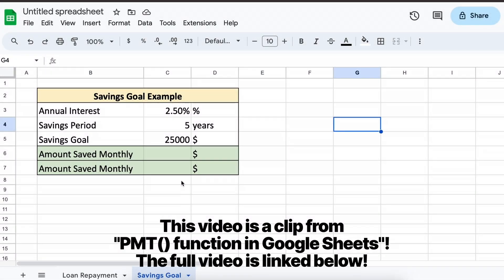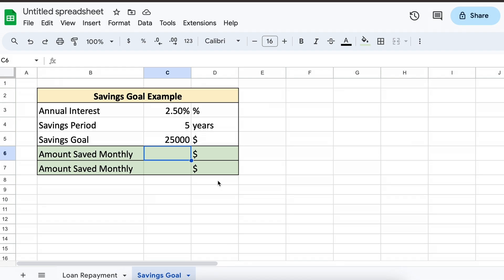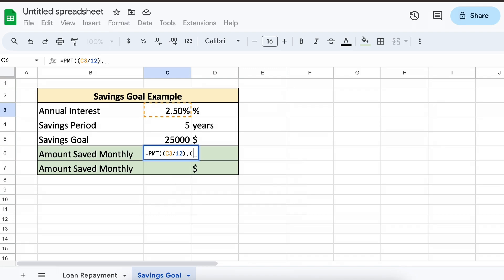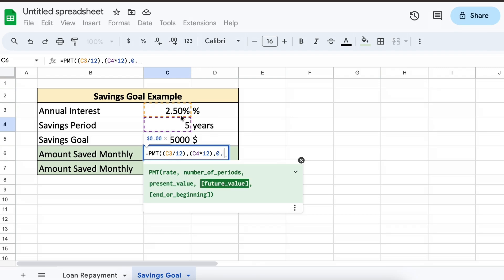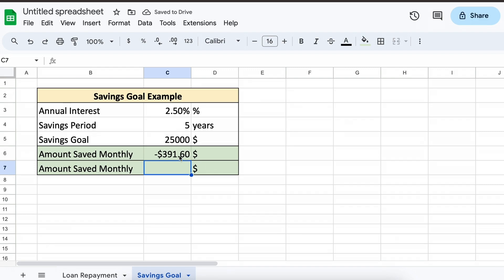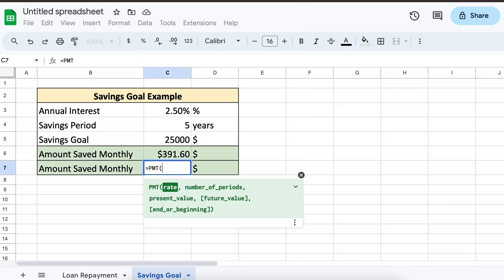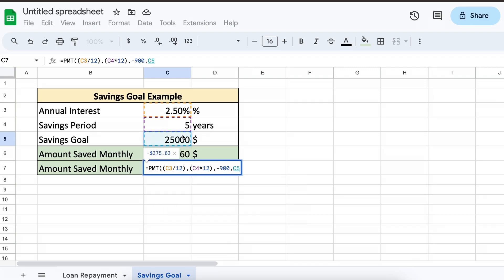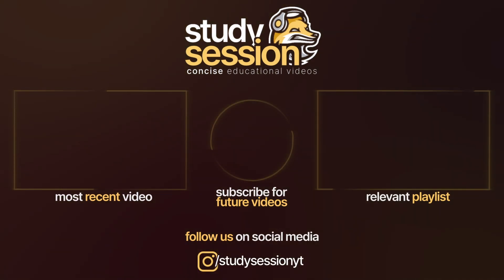Calculate Monthly Savings To Reach Financial Goal In Google Sheets | PMT() Function In Sheets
In this StudySession Clip, we'll talk about the Monthly Savings needed To Reach Financial Goal in Google Sheets. In this informative video, we'll show you how to use the powerful PMT() function in Google Sheets to calculate the monthly savings you need to reach your financial goals, whether it's for a dream vacation, a down payment on a house, or your retirement nest egg! Managing your money wisely starts with setting clear financial goals and creating a plan to achieve them. And that's where the PMT() function comes in handy. It's a fantastic tool that can help you calculate the exact amount you need to save each month to reach your target, taking into account interest rates and the time horizon.